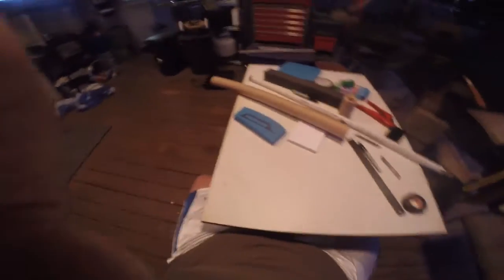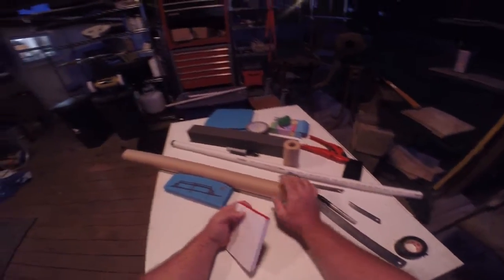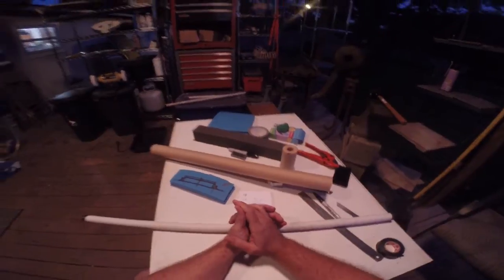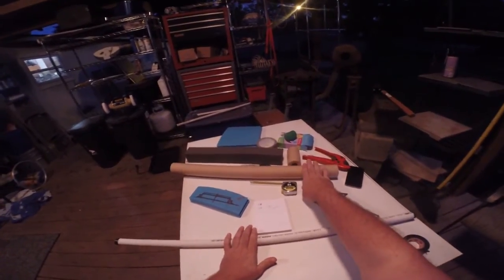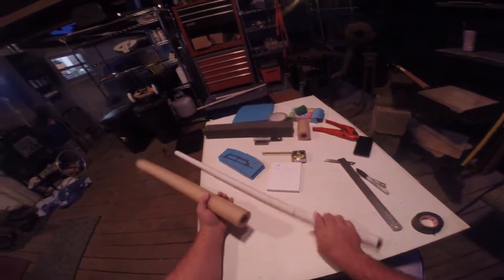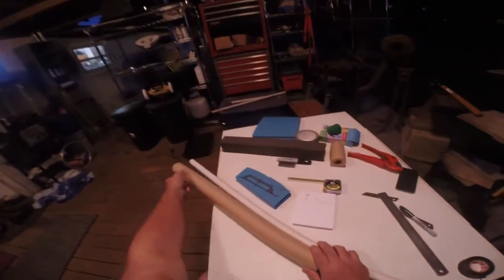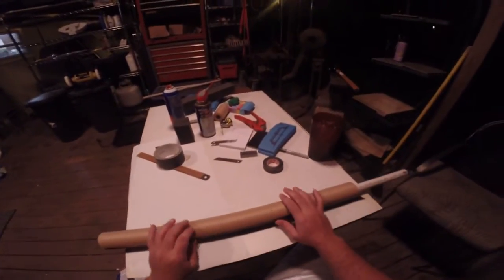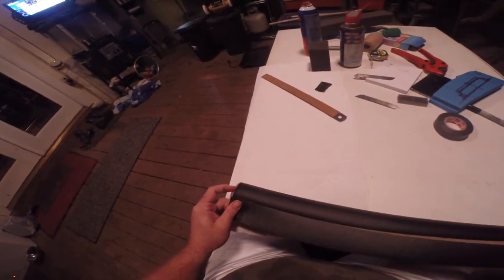Boffer making Part1: prep and blade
part one of a Boffer making series. This is my first HOW TO video so please be brutal. The only way I can make better videos is if you tell me what I am doing wrong.

very little editing done.